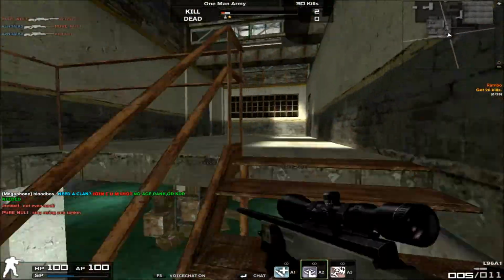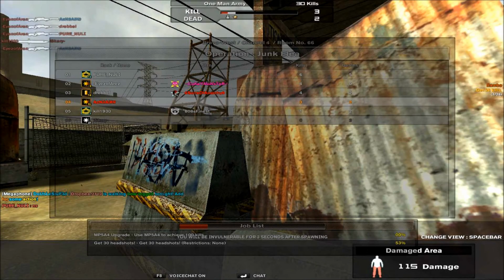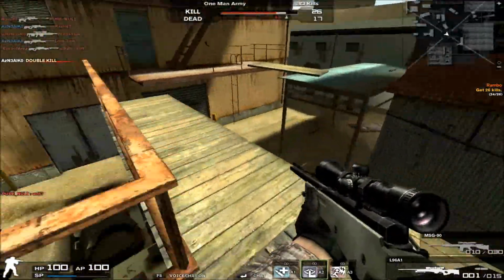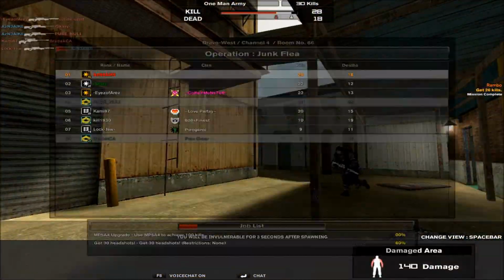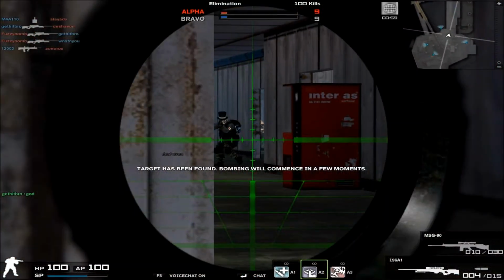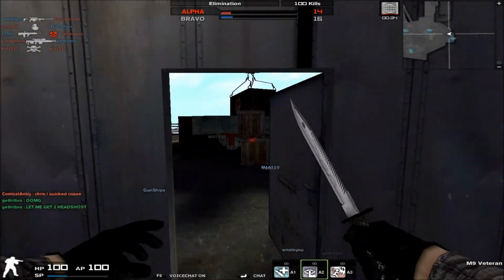Combat Arms: Road To Mastery Overview Episode 2 | The L96A1 and the MSG90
Finally, a Combat Arms video in forever. Gah.

Hope you guys enjoyed your Thanksgiving triple up servers, I know I did. God, you do NOT want to know what I did this week. xD

This gameplay is practically a month old, give or take a few days or a week. It kept getting delayed over and over...now finally I'm able to put it out. I will have to say that I am going to be posting more Touhou and Modern Warfare 3 for those who are interested - if you're not, just don't watch them. Also, the next Road to Mastery episodes are ready to go, and it IS on the S58 Musket, the next being the TRG41. Hope you guys look forward to those, and have a nice day. :D and Happy Thanksgiving for those who live in the US!

IGN: AzN3AlK0
KDR: 1.46
Rank: Lieutenant Colonel I
Clan: N/A

Map: Sand Hog
Mode: Elimination 140 Kills
Weapon: TPG-1 Pro
Gear: Aviator's Cap, Patriot Mask USA, Recon Vest